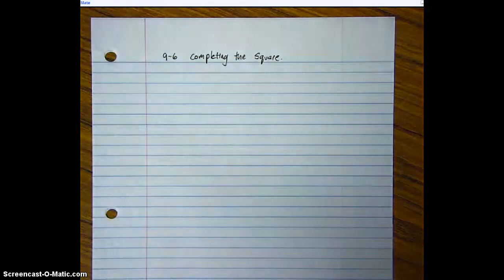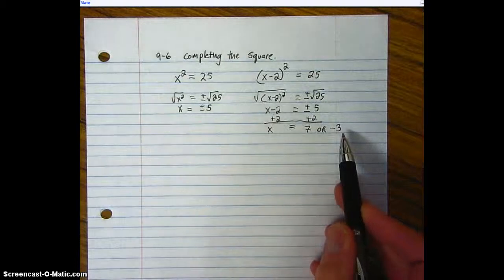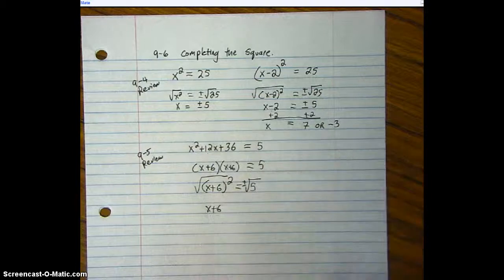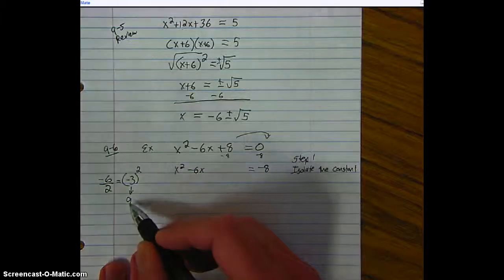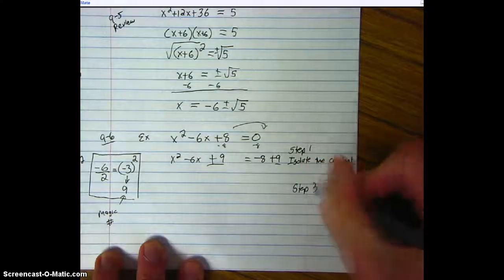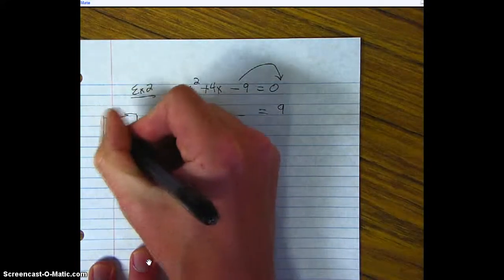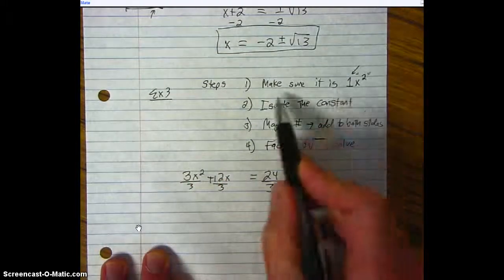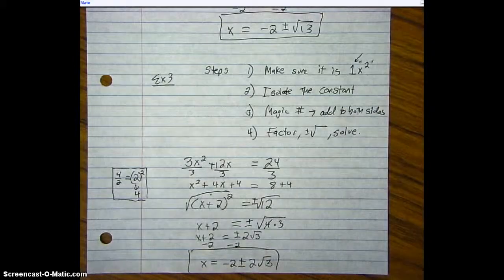9-6 Complete the Square